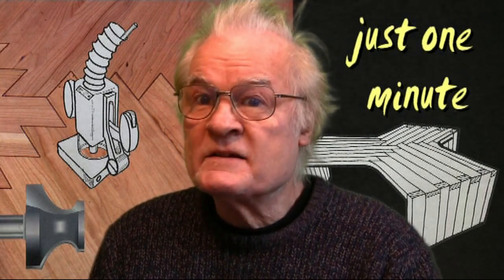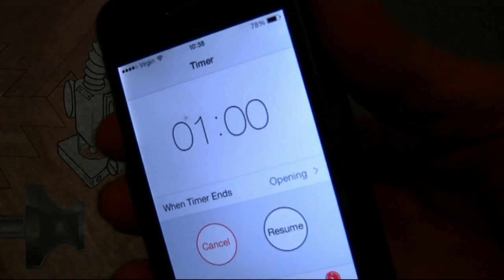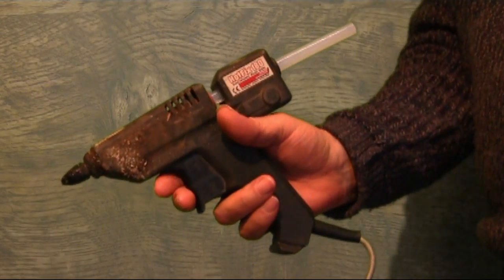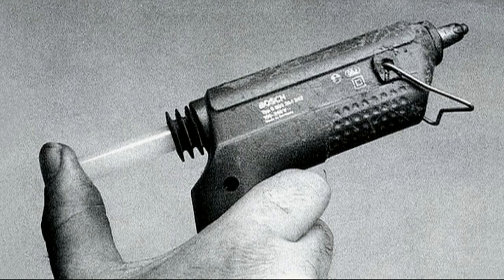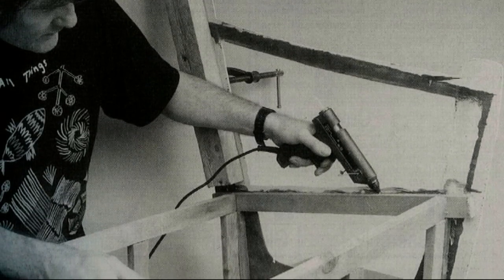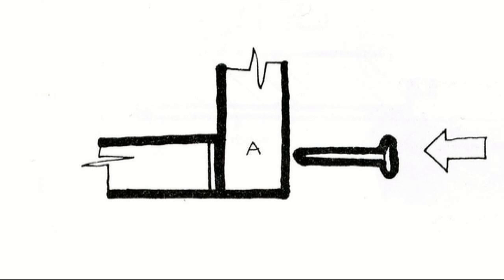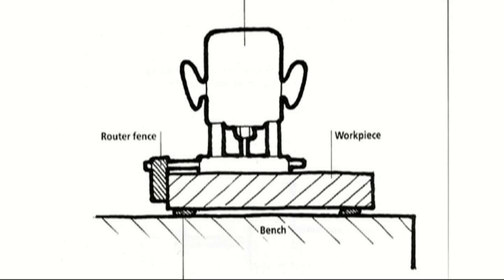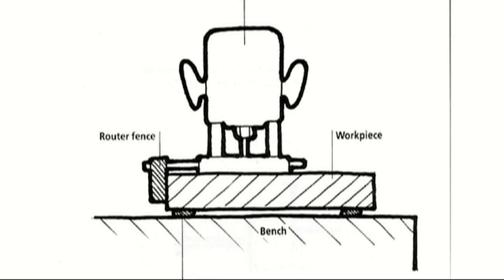Hotmelt Glue Gun - in just one minute by Jeremy Broun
In the first of a series of topics seasoned woodworker Jeremy Broun talks about the hotmelt glue gun in just one minute.